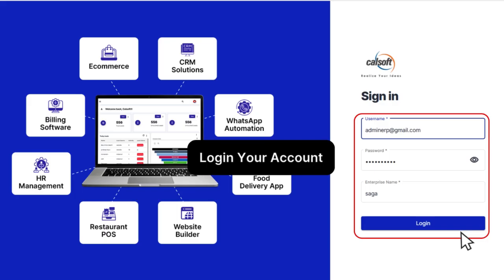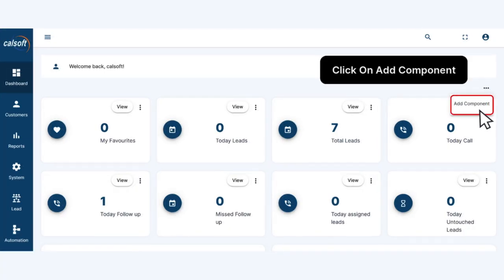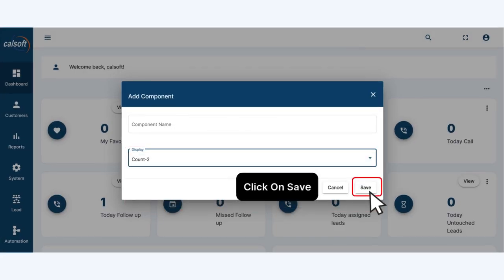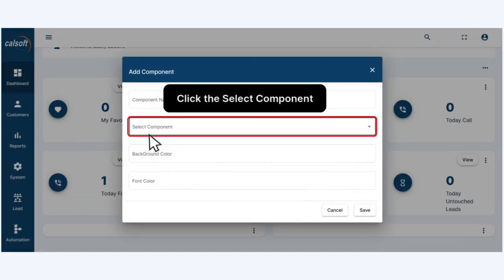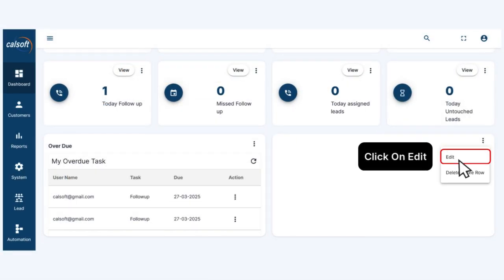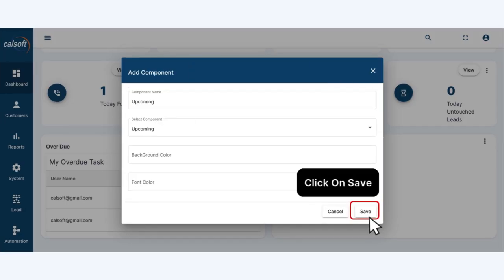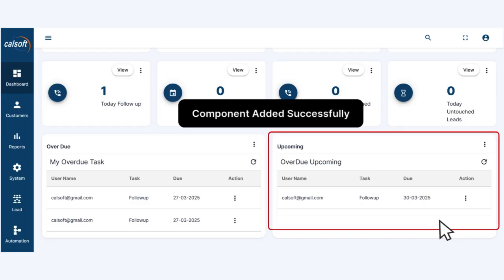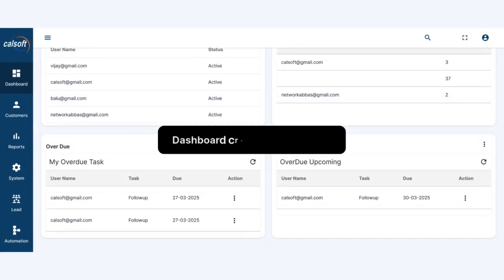How to Create a Custom Dashboard in CalsoftCRM 3.0 | Step-by-Step Guide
Take control of your data with a personalized dashboard in CalsoftCRM 2.0

A custom dashboard helps you visualize key metrics, track performance, and make data-driven decisions effortlessly. In this tutorial, we’ll show you how to create and customize dashboards to fit your business needs.

CalsoftCRM 2.0 empowers businesses with real-time insights for smarter decision-making. Try it today!